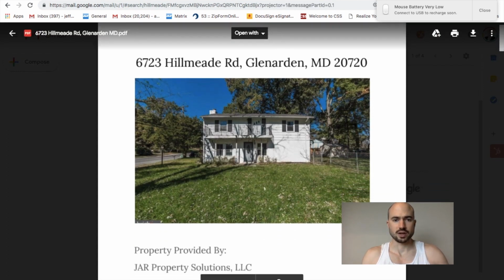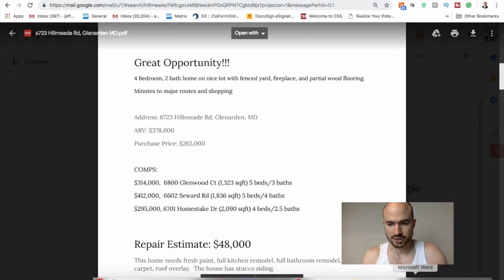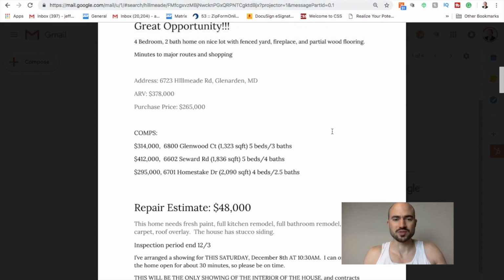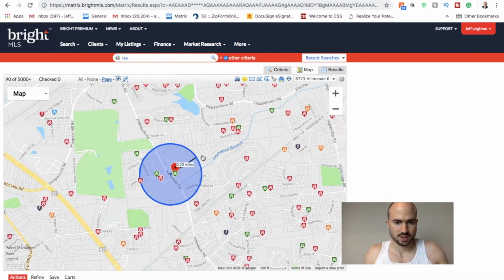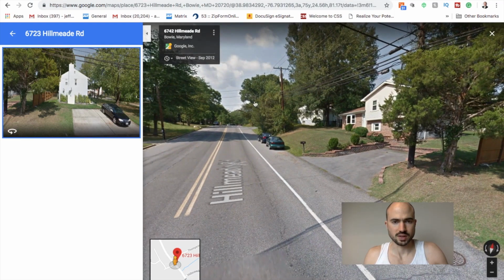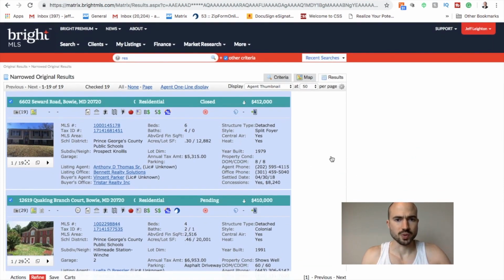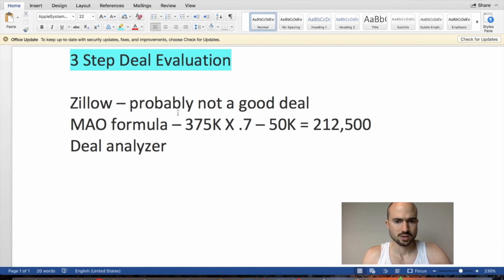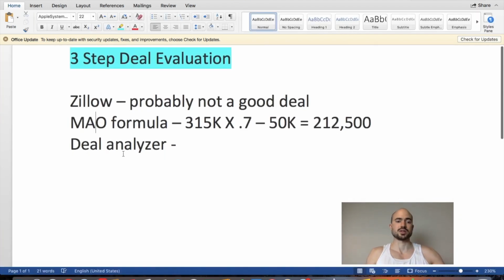How To Evaluate A Real Estate Investment Deal